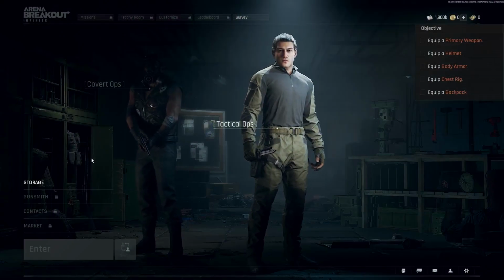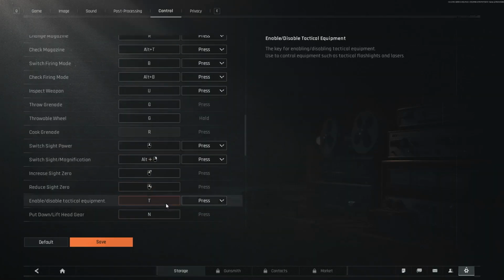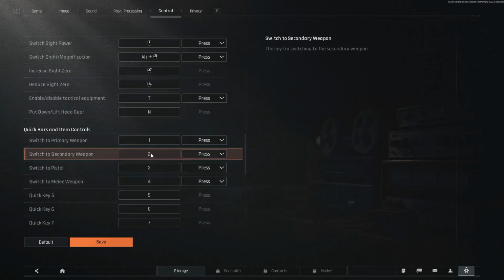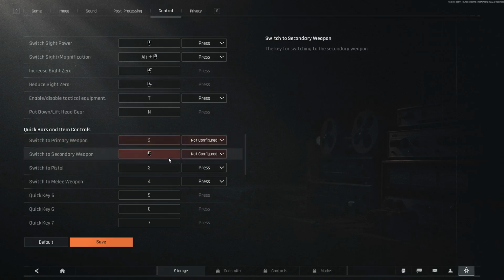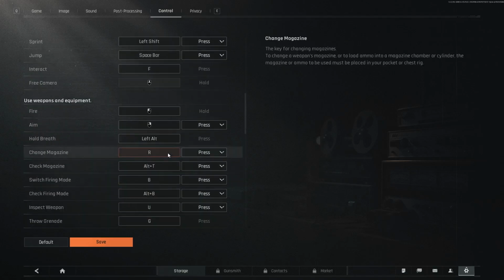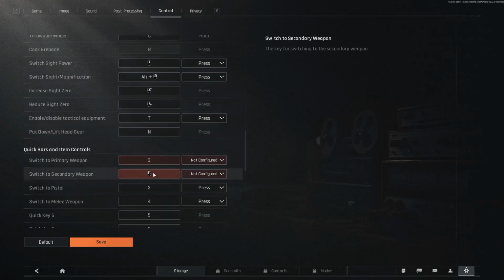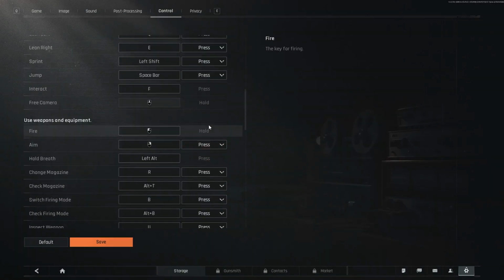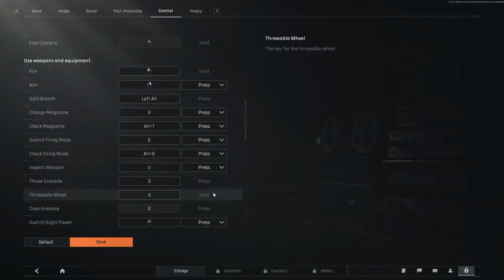How to adjust key bindings in Arena Breakout Infinite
In this video you'll learn how to adjust key bindings in Arena Breakout Infinite. This will help you adjust your game to your preferences.

How to change key bindings in Arena Breakout Infinite?
How to edit keyboard mapping in Arena Breakout Infinite?
How to remap keys in Arena Breakout Infinite?
How to bind keys in Arena Breakout Infinite?
Arena Breakout Infinite - key bindings.
Arena Breakout Infinite - keyboard settings.